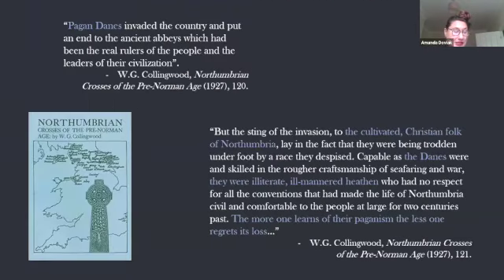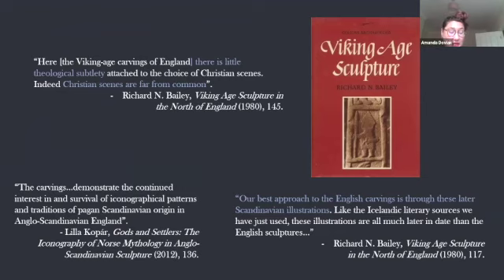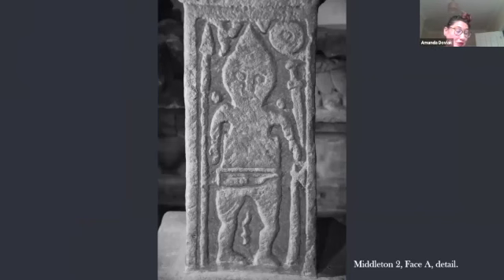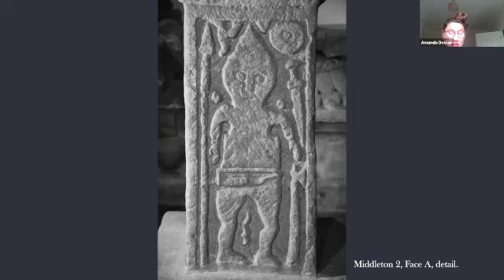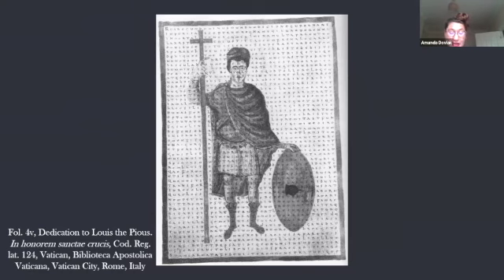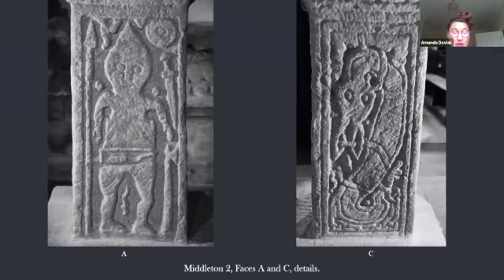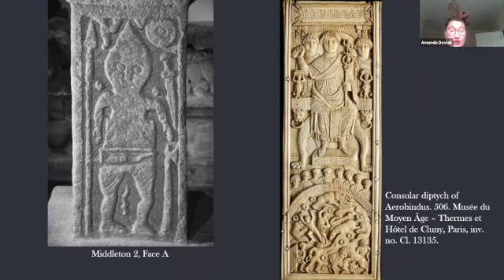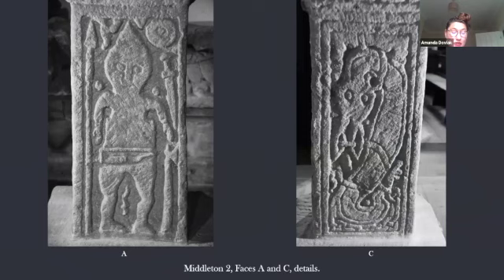[Panel 2] Dr Amanda Doviak (University of York)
The Liability of Labels: Reconsidering Style on the Middleton Cross

Amanda graduated from York in 2021 with her PhD in History of Art, and is currently a Humanities Research Centre Postdoctoral Research Fellow. Her doctoral research was generously supported by grants from the International Center of Medieval Art and the British Archaeological Association, among others. Her most recent publication addresses the Christian imagery of the Gosforth cross, and she has spoken widely on aspects of Viking-age sculpture and its iconography, including the transmission and translation of motifs. Amanda’s current research interests include the secularisation of the Northumbrian church during the Viking-age; the material reflexes of this process and their perception by early medieval audiences; and the early medieval liturgy.

This paper was located in Panel 2 [Constructed Identities] of the 'Reading the Label: Periodisation, Style, and the Humanities' Symposium that took place on Friday 15 October 2021 on Zoom, hosted by the History of Art Department at the University of York and organised by Susie Beckham and Dr Melissa L. Gustin.